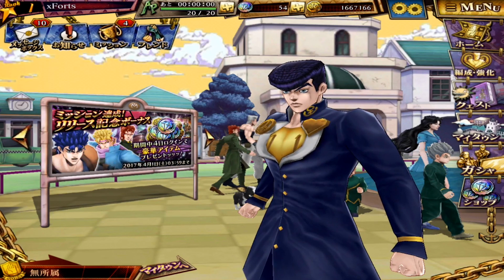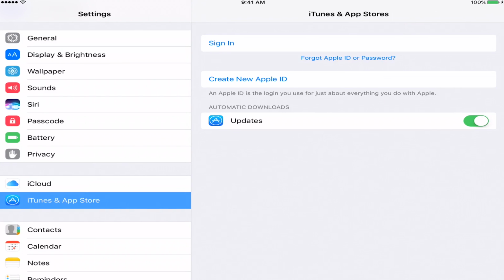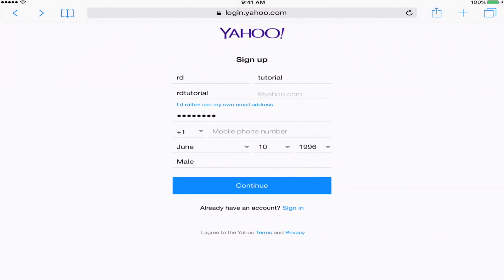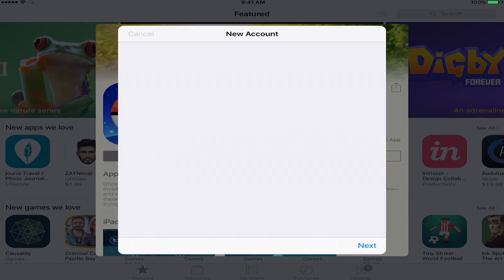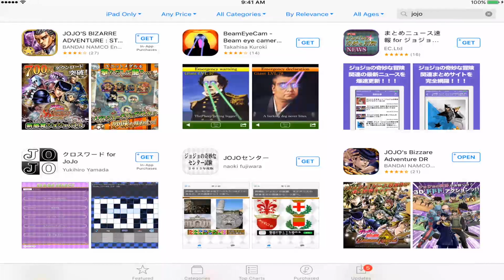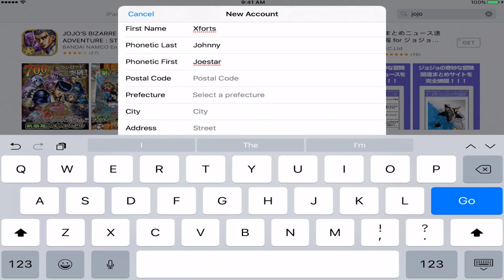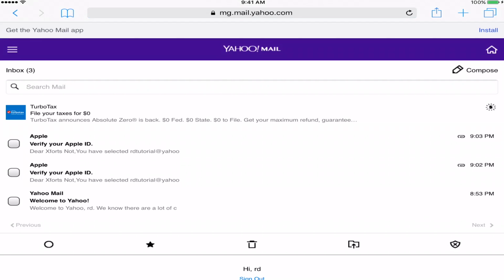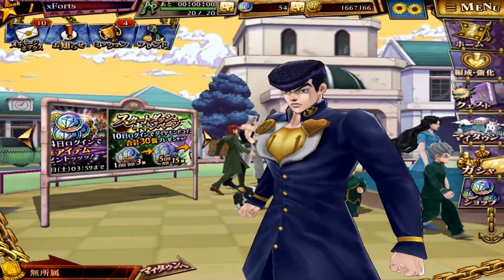DIAMOND RECORDS! How to Download and Play! ジョジョDR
Diamond Records has been taken offline.